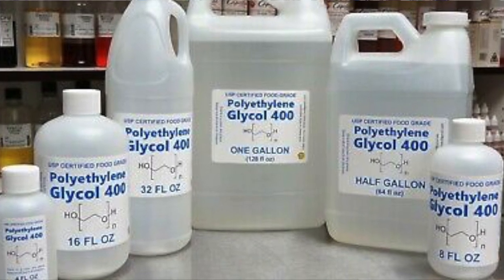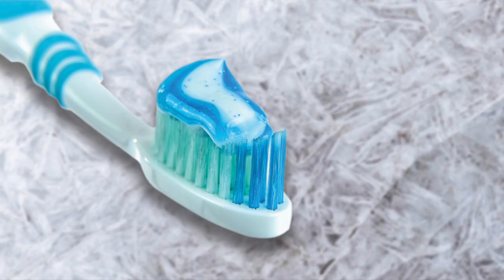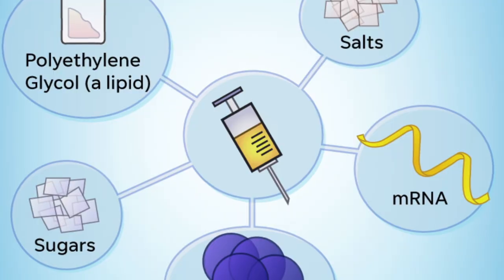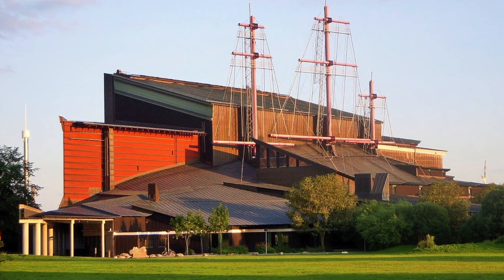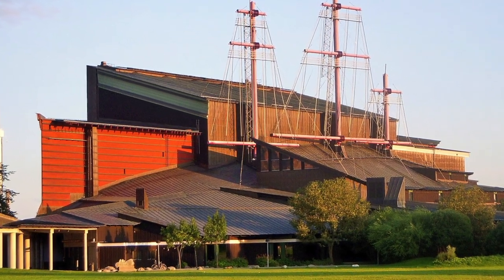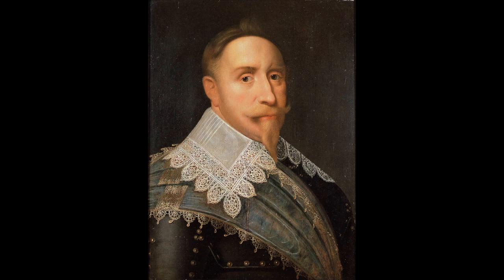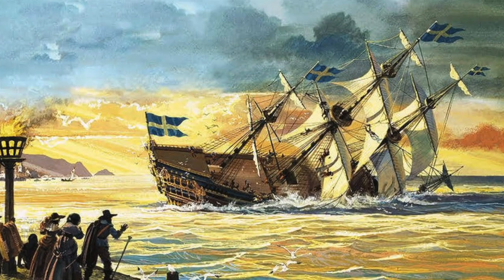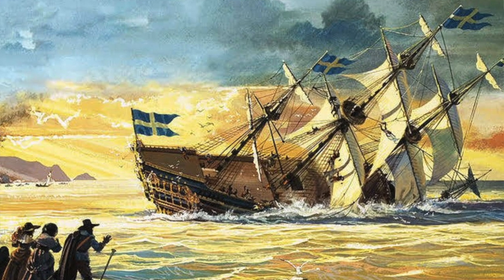Cup o'Joe-A Shipshape chemical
You may have heard of polyethylene glycol (PPG) in one of several possible contexts. It is commonly used as a laxative, a texturizer in creams and toothpaste, an anti-foaming agent in beverages and an ingredient in personal lubricants. It is also used to encapsulate the spike protein in COVID-19 vaccines where it has been blamed for rare allergic reactions. But there is another fascinating use for polyethylene glycol. And you will find that at the Vasa Museum in Stockholm. That’s where I encountered it. In 1626, Gustavus Adolphus, King of Sweden, had a flagship built for his navy that was to be “state of the art.” It seems the King was not as adept at designing ships as he thought because the Vasa sank almost immediately after being launched, taking 150 men to the bottom of the ocean. And that is where the ship sat until 1961 when it was raised using cables after a plan to raise it by stuffing it with ping pong balls was scuttled. A problem soon appeared.
As the wood began to dry out, it started to shrink and crack. A possible solution was to replace the water that had filled the spaces in the wood with another substance that would stay put. Polyethylene glycol turned out to be just right. But this was not an overnight success story. For 17 years the Vasa was regularly sprayed with a solution of polyethylene glycol until all the water the wood had absorbed had been replaced. Today, the ship, with its elaborate woodwork, is Stockholm’s premier tourist attraction. But the ship is not out of the water, as it were. Sulphate reducing bacteria from the ocean water are slowly producing sulphuric acid aided by the catalytic action of iron in the hull’s nails. The acid is eating away the wood. Plans are to spray with pentetic acid, a chemical that binds iron and can prevent it from acting as a catalyst. I can tell you that seeing a ship that is close to four hundred years old and looking as it did the day it was launched, is awe-inspiring. Thanks polyethylene glycol.